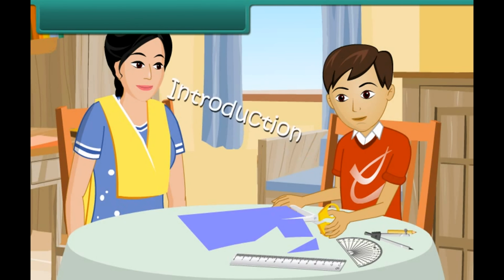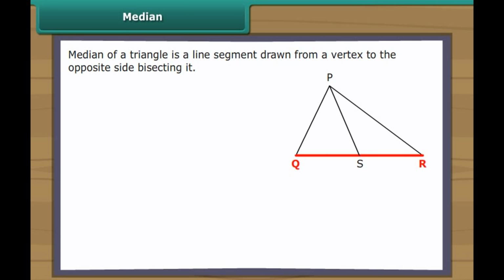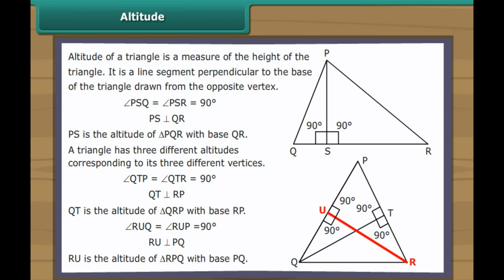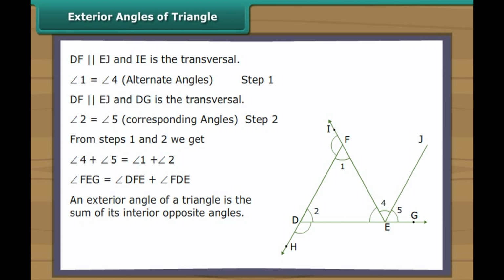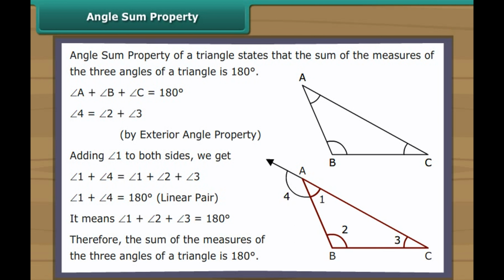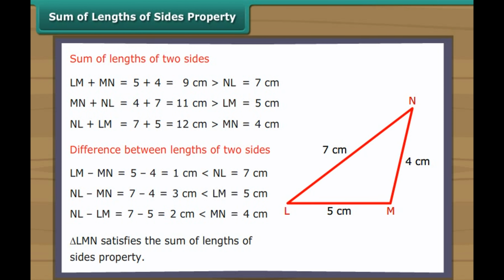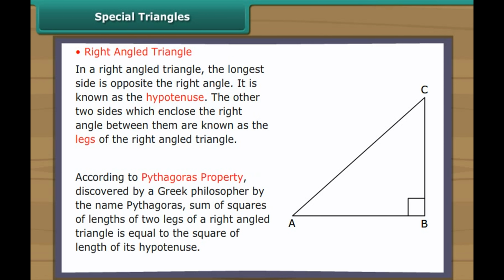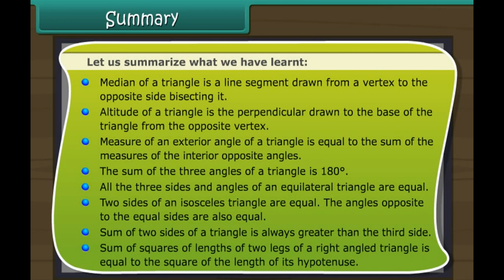C 7 - Maths - The Triangle and its Properties